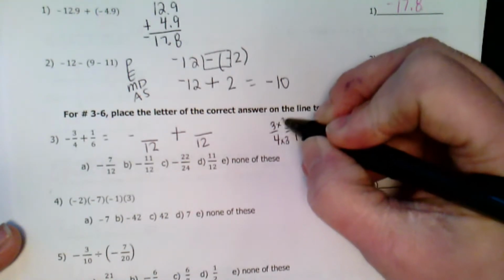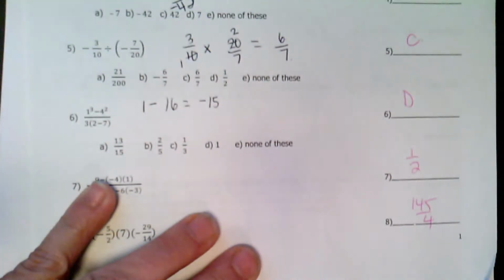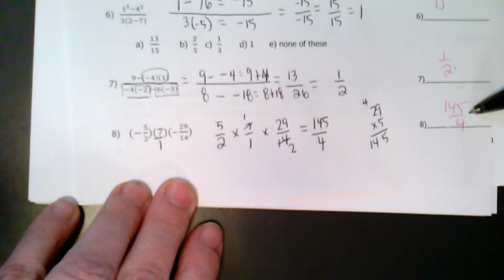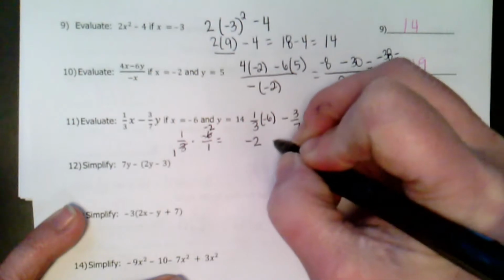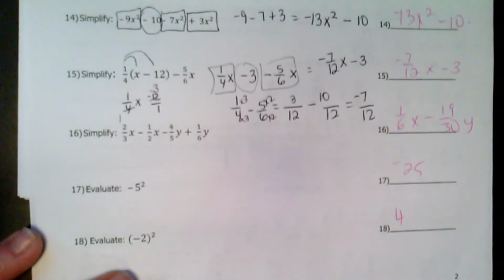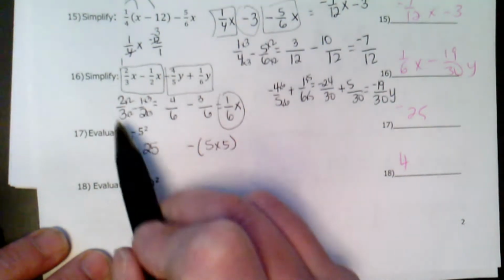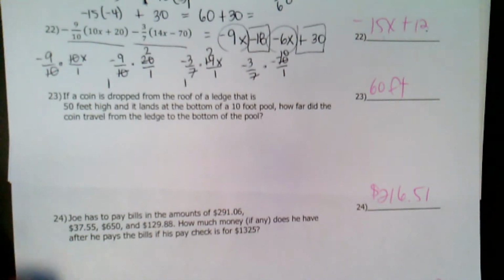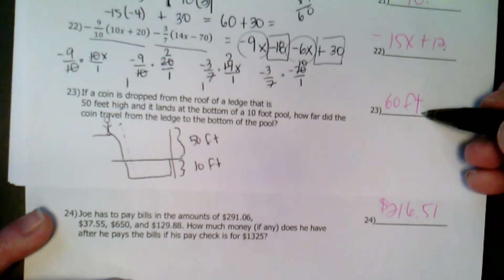Mod 1 pt